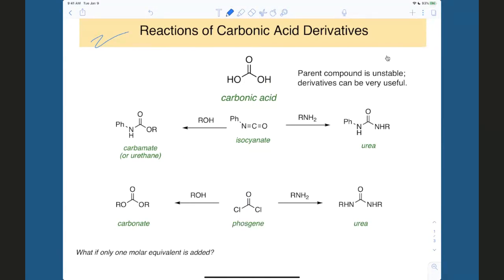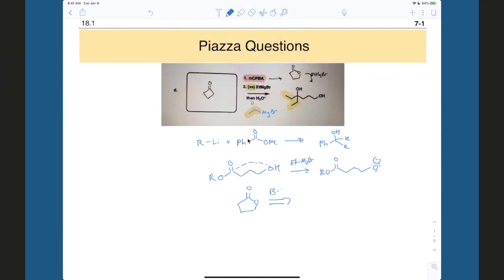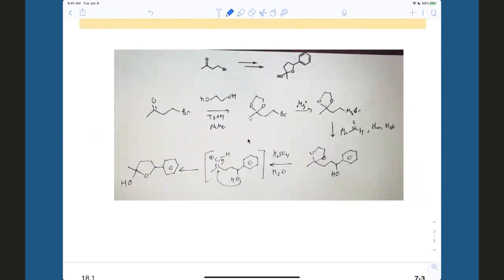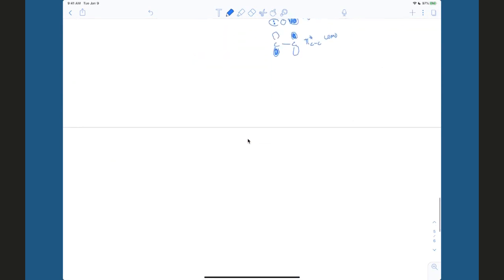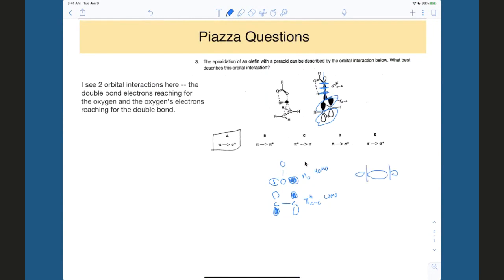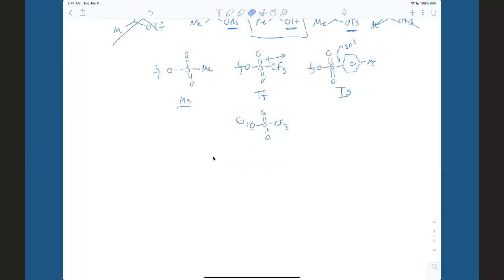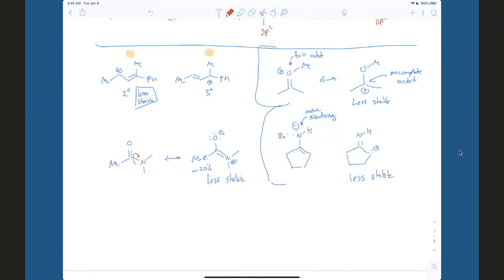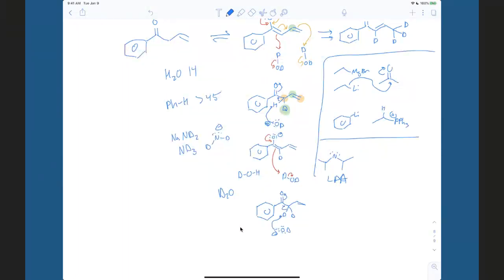Office Hours 4/23/20